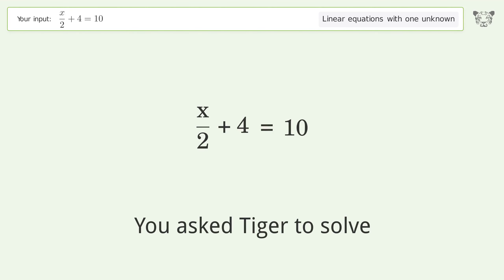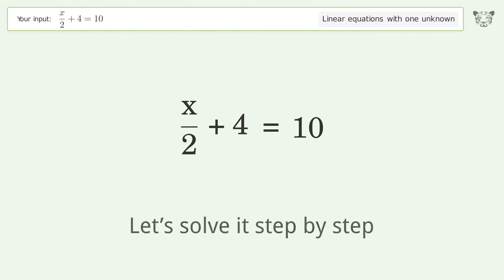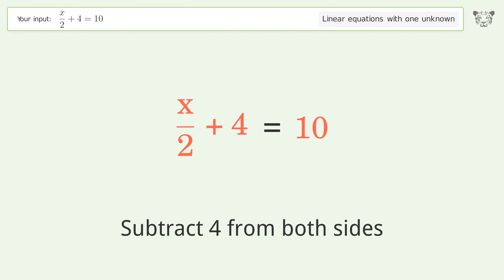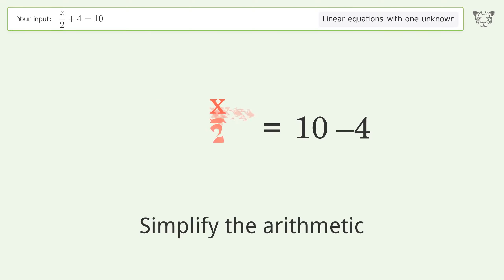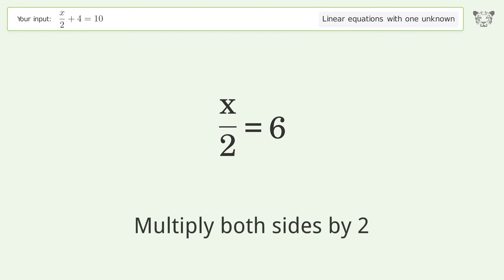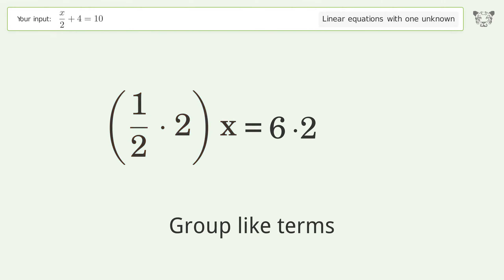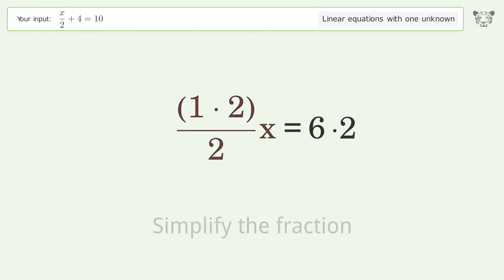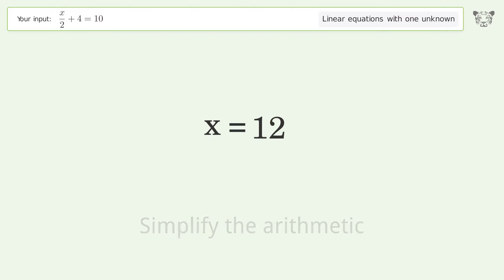Linear equation with one unknown: Solve x/2+4=10 step-by-step solution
for a step-by-step and more tips and tricks for dealing with linear equations with one unknown.